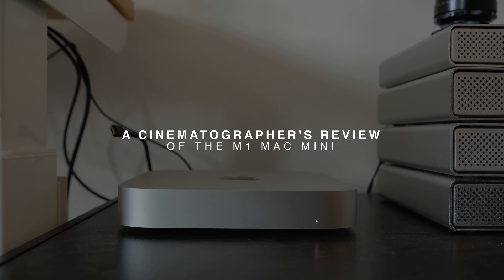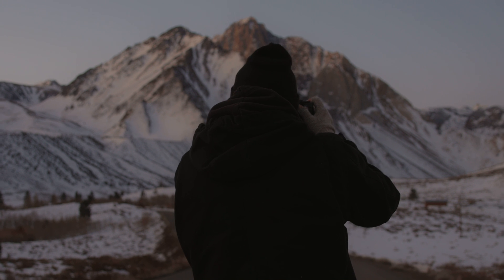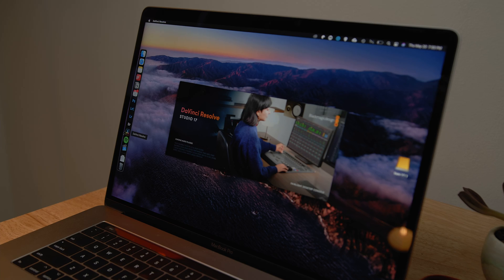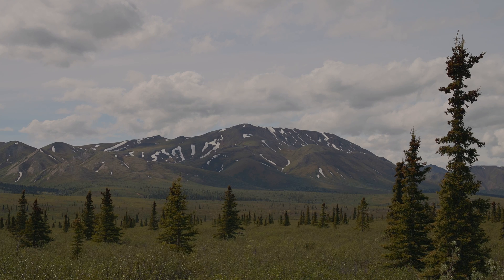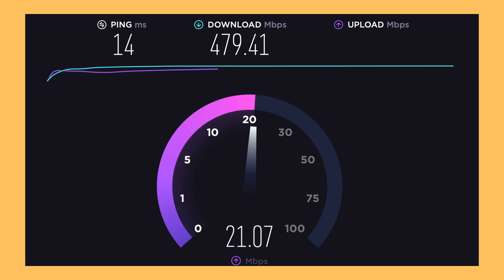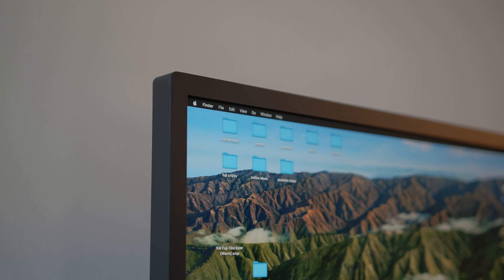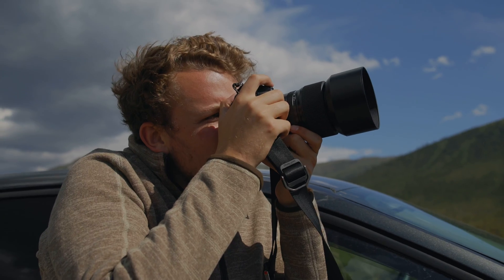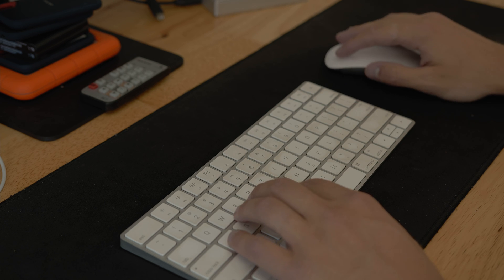A Filmmaker’s Review of the M1 Mac Mini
I recently bought the m1 Mac mini, here's my review.

Editing Monitor
Audio Interface
Editing Drives
Editing Headphones
Editing Gear Pouch
Card Readers

FILMMAKING GEAR
Main Camera
Favorite Lens
Light Modifier
Camera Case
White Balance Cards
Camera Tool
Camera Pouches
Bongo Ties
Lens Blower
Super 8 Camera

PHOTO GEAR
Fuji x100v
Lens Hood
SD Cards
Thumb Grip
Peak Design Clip

0:00 Intro
2:05 I Bought the M1 Mac Mini
3:00 Specs
4:22 Editing
5:39 Export Times
6:22 Issues
7:02 Portability
8:01 Peripherals
9:14 Who Should Buy the M1 Mac Mini?
9:50 Should You Wait For "Pro"?
11:19 Outro